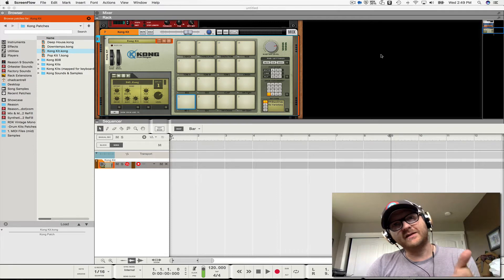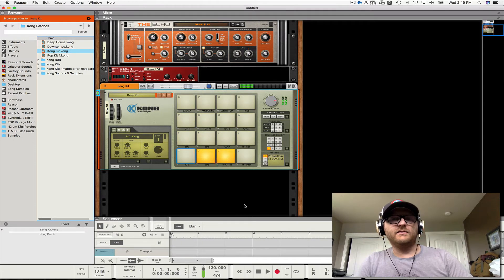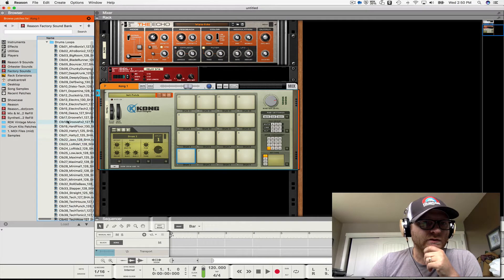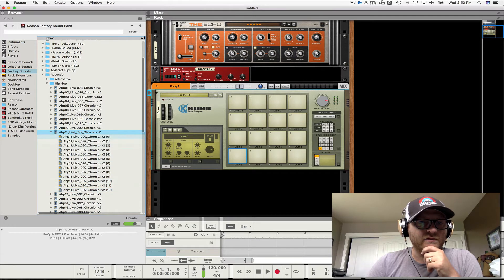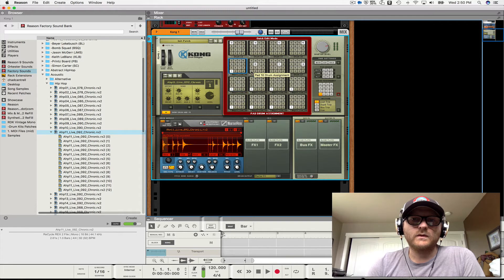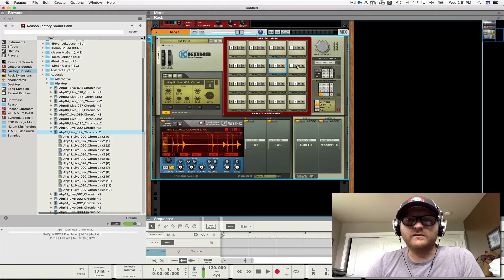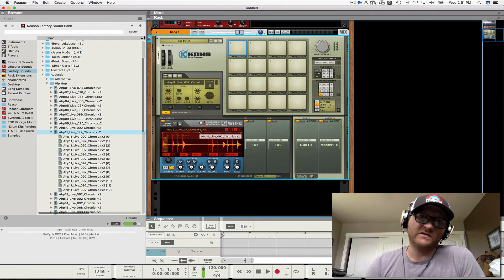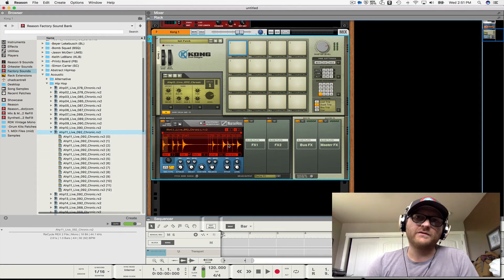Propellerhead Reason Rex files with Kong!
how to map your midi/pad controller to rex files using Kong and default midi mapping.